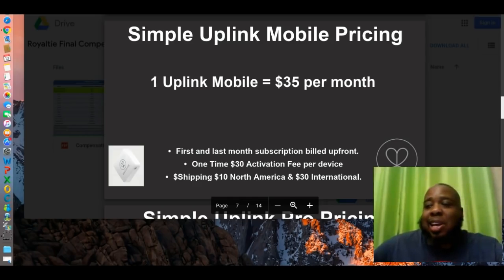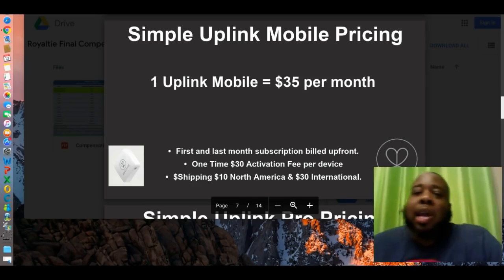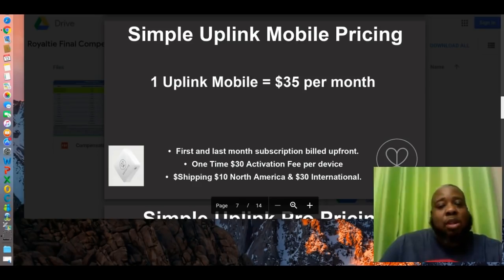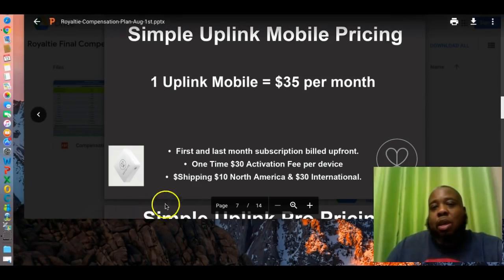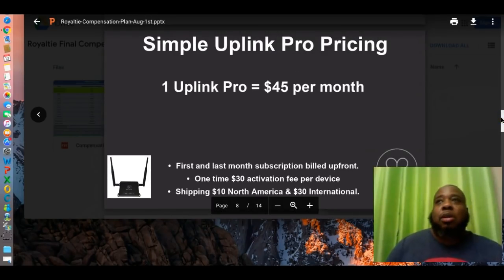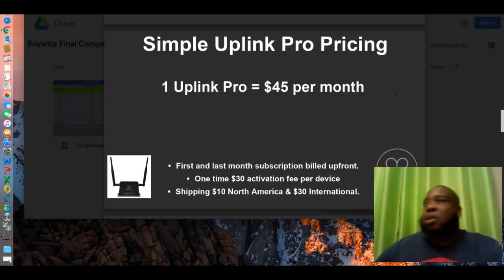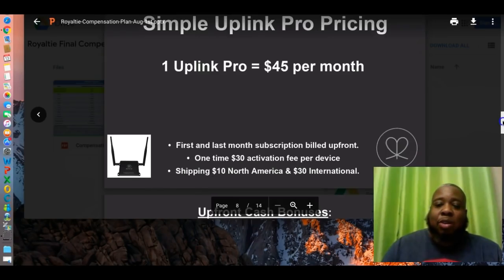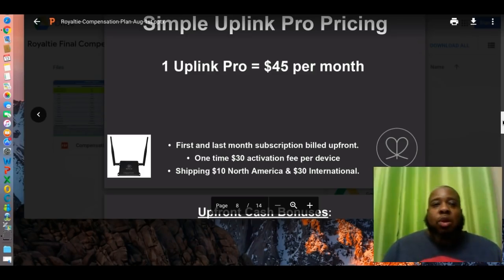Now Hiring! Sell Royaltie Uplink And Get $1k Bonus!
Sell Royaltie Upink and get a $1k bonus for 10 sales. I'm looking for motivated, energetic go getting sales reps to sell Royaltie Uplink product to business owners. Online and offline sales are required and training is provided.
The 1st five sign ups I will cover your start up fees and 1st monthly payment.

Corporate is running a sales promotion for the month of August
- Every 10 sales =$1k bonus!
  which is on top of regular commission.

- I'm running personal bonus for my team!
   -sales winner gets trip to Vegas or Orlando!

Make extra money to supplement your income!
Leverage my knowledge and Royaltie elite training platform for your success!
 royaltie gem marketing royalite royalty proximity beacons asirvia go scam